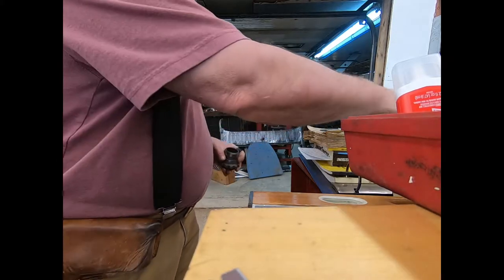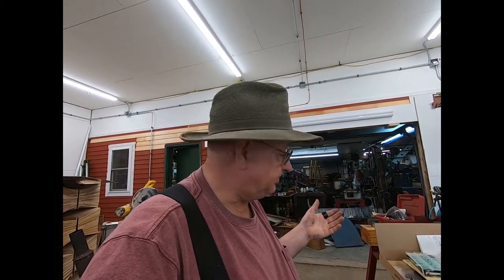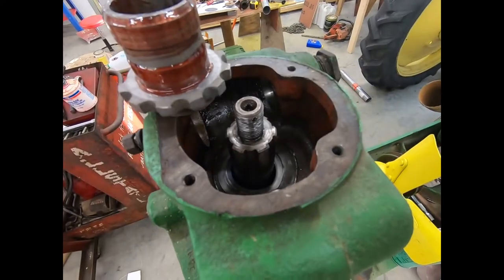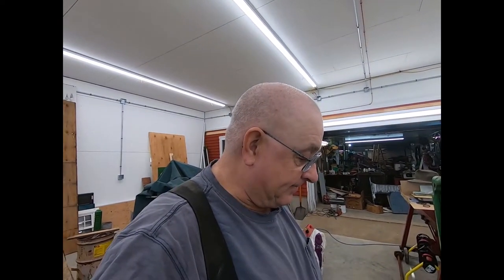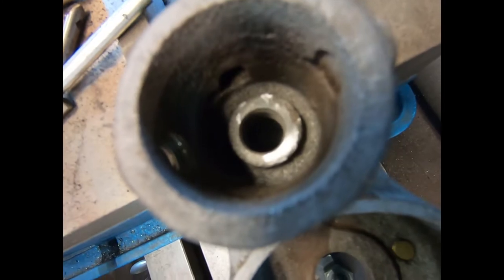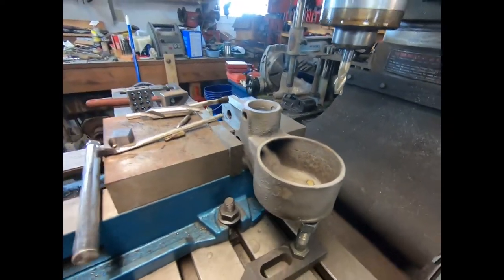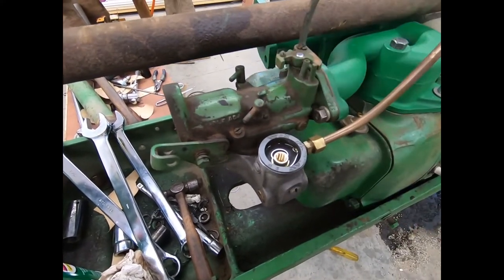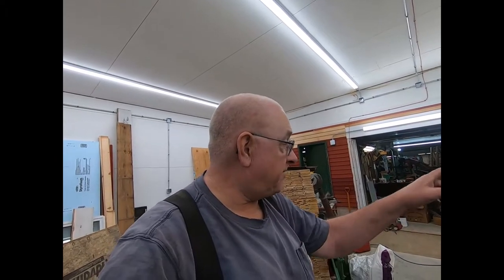# 413 JD-B s.n. 147828 Engine rebuild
front pedestal seal gets replaced along with machining the carburetor housing to stop fuel leaks.